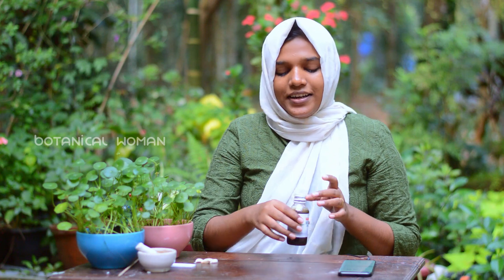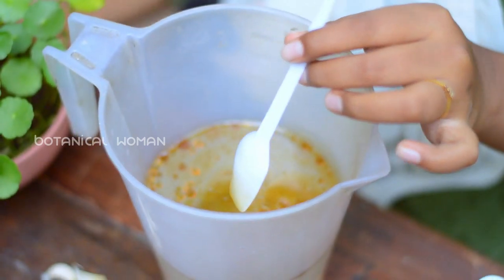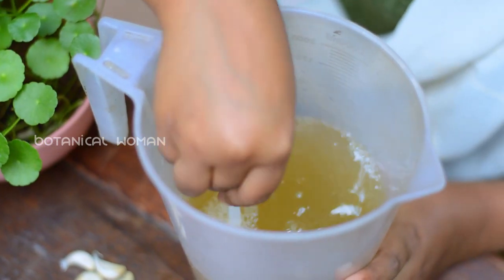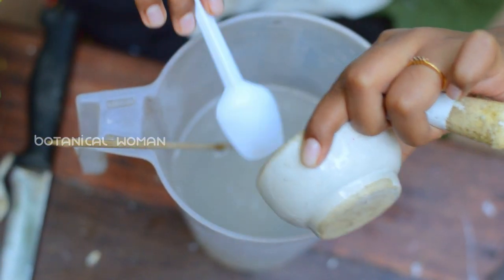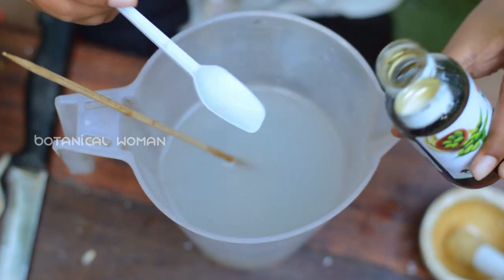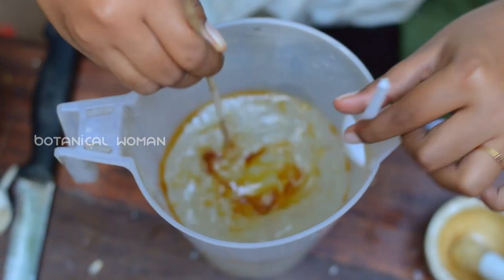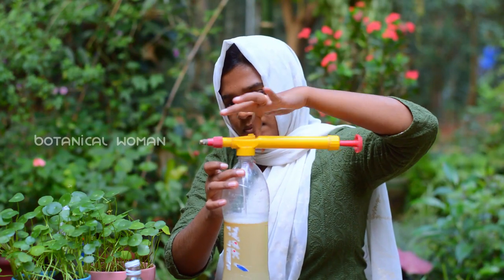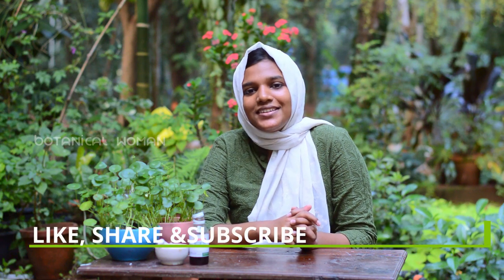വെള്ളീച്ചയെ നശിപ്പിക്കാം | how to make neem oil solution 🌱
In this video, I'm showing the making of three organic or natural pesticides.
Neem oil solution
Garlic and neem solution
Kerosene solution.
Apply this evening or early morning on the plants.